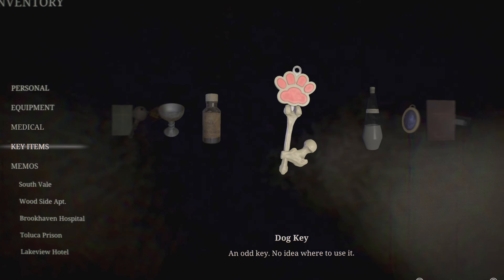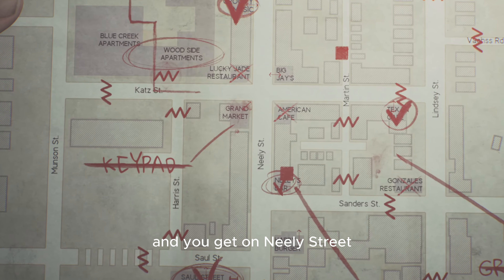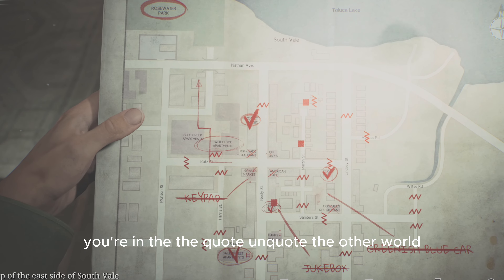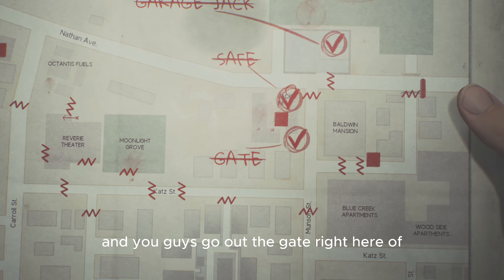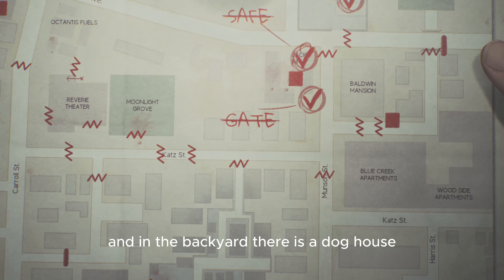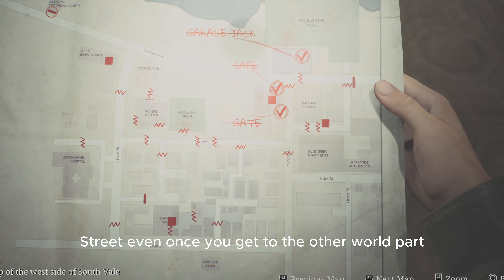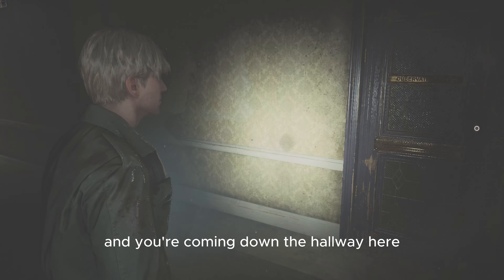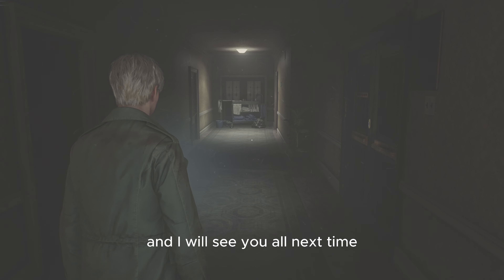Silent Hill 2 Remake | Dog Ending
Hi everyone, in this video I show you how to get the "dog" ending in Silent Hill 2 remake.